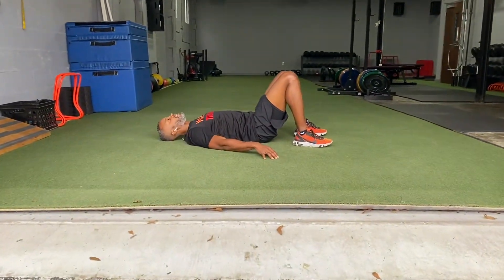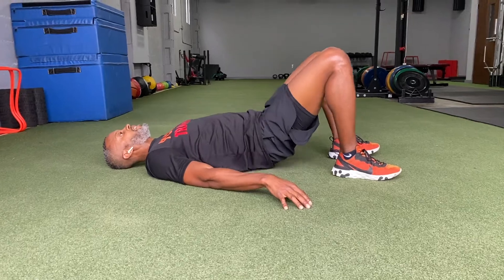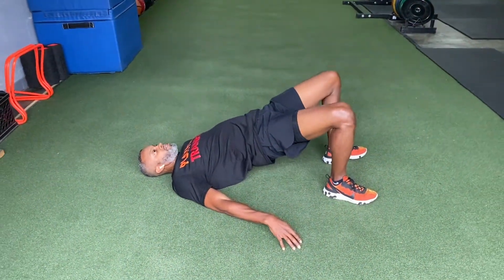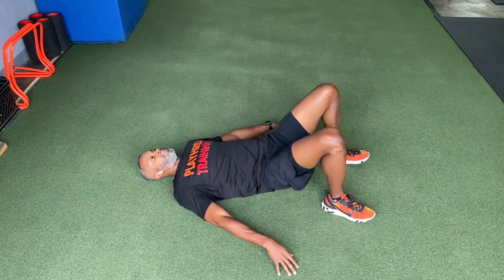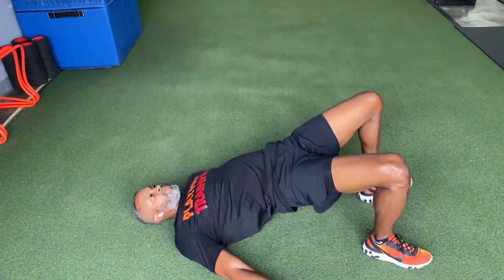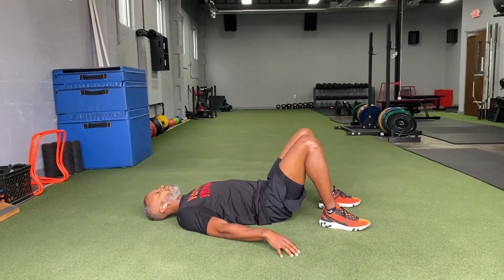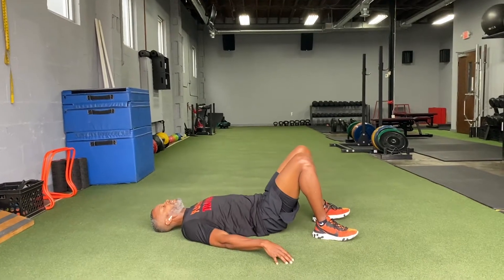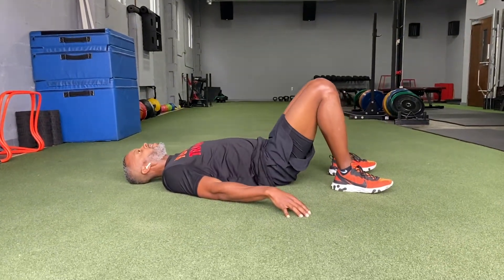How to do a Butt Bridge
Butt and hamstring toner and builder. If you are trying to build your but, this exercise is for you!